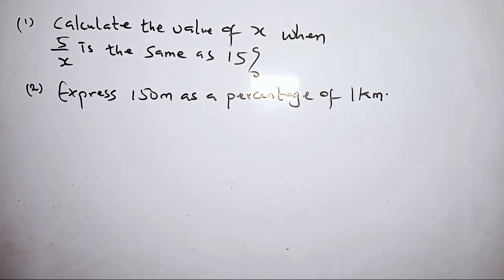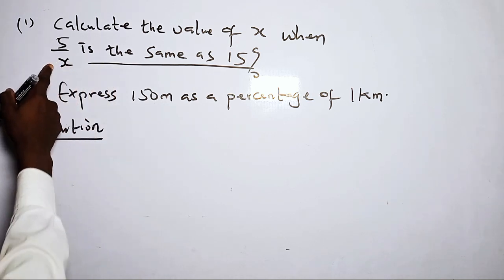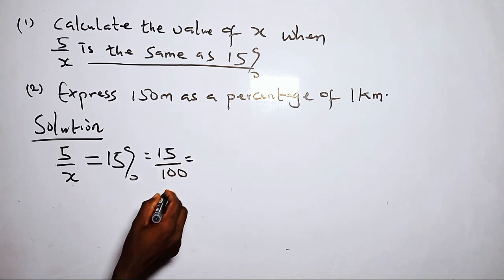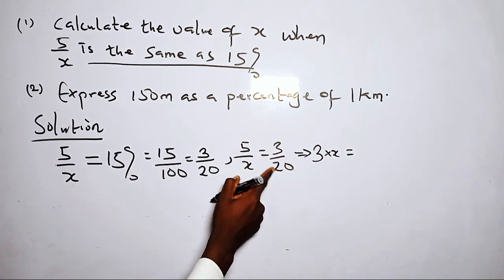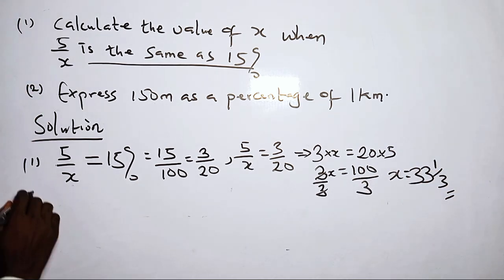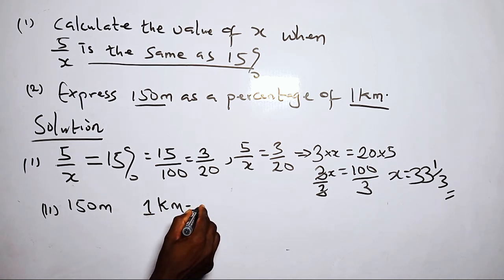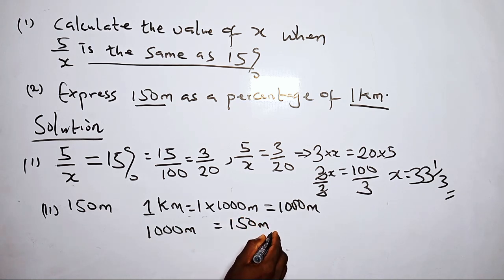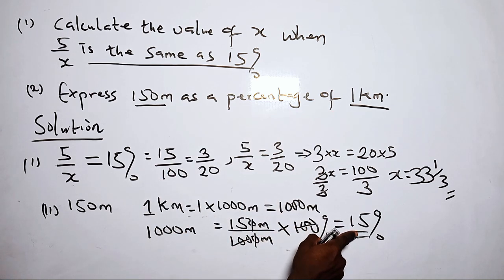Mastering Percentages with Unit Conversions